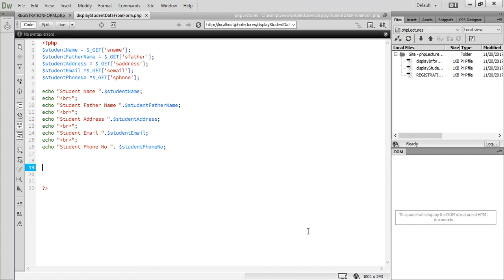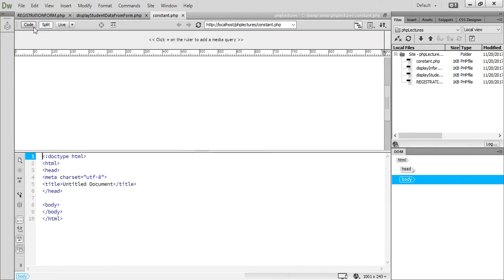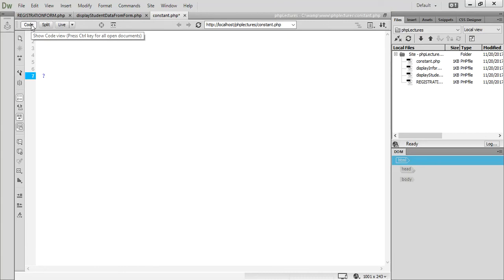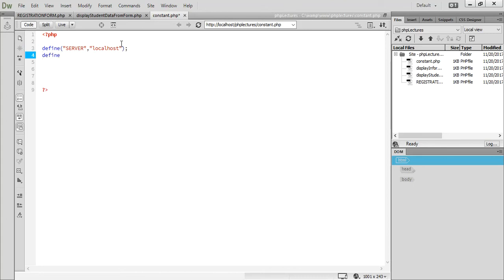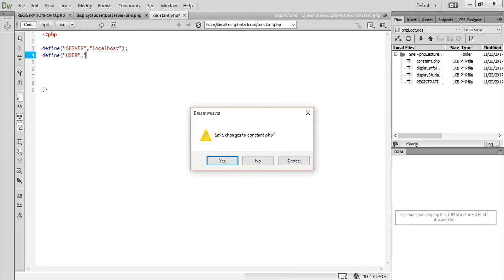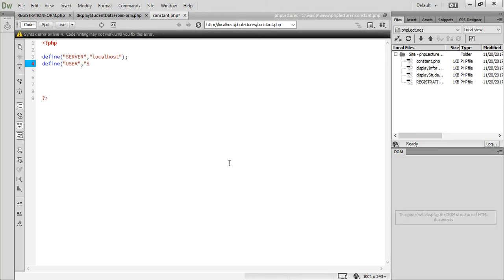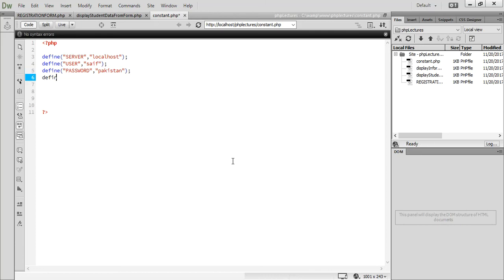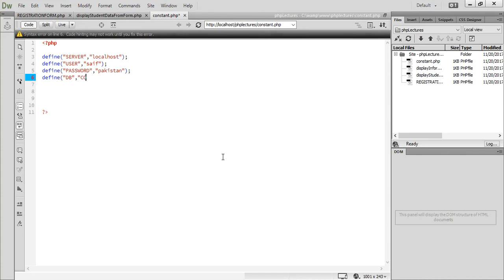PHP TUTORIAL FOR BEGINNERS 6 DEFINE CONSTANT FILE IN PHP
PHP TUTORIAL FOR BEGINNERS   6   DEFINE CONSTANT FILE IN PHP. IN THIS SESSION YOU WILL LEARN HOW TO CREATE THE CONSTANT FILE IN PHP. THIS FILE IS USED FOR THE CONNECTION IN THE PHP.
E COMMERCE WEBSITE PHP MYSQL TUTORIAL,
 PHP CMS TUTORIAL,
BUILDING ECOMMERCE WEBSITE WITH PHP & MYSQL TUTORIALS,
PHP DYNAMIC WEBSITE TUTORIAL,
PHP 7 TUTORIAL,
PHP OBJECT ORIENTED TUTORIAL

FOR MORE VIDEOS AND TUTORIALS